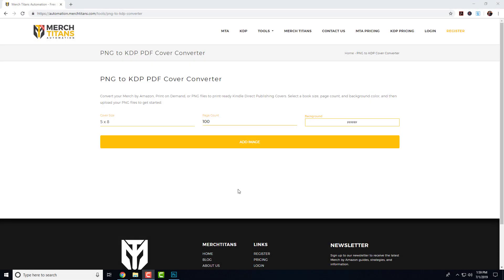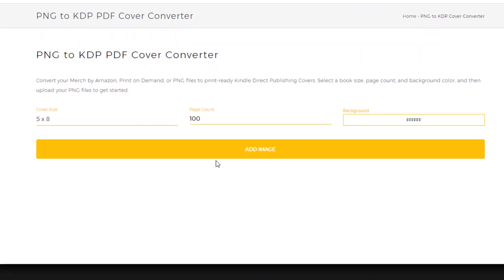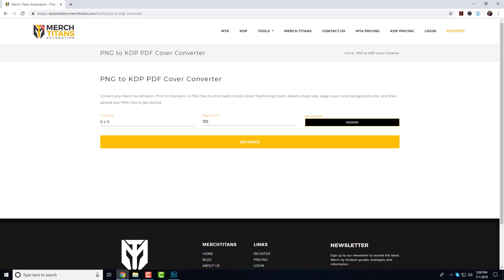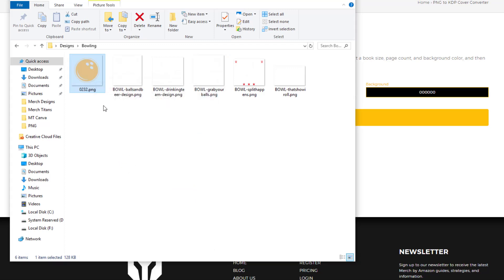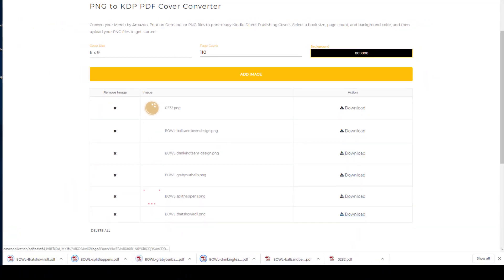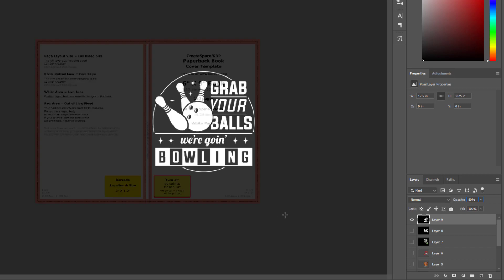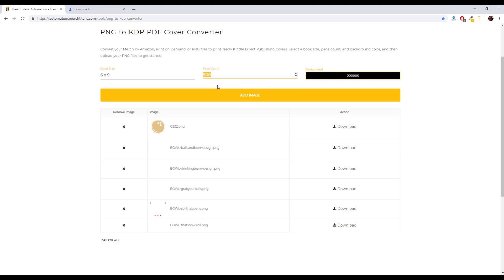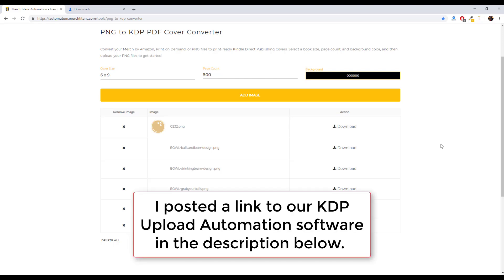FREE PNG to PDF Cover Converter Tool for Kindle Direct Publishing | Amazon Merch Designs to KDP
Easily convert any PNG file to a perfectly optimized Kindle Direct Publishing Book Cover.

In order to use this tool it will ask for your email 1 time, and then you're good to use the tool for as long as you like. It's completely free. 🙌

This tool is very VALUABLE... It allows you to quickly convert any PNG files to KDP covers of your preferred book size, page count, and background color.

Our tool will take care of the sizing, positioning, quality, and colors for you. No need to manually convert your PNG files anymore...

1. Select Book Size
2. Input Page Count
3. Select Background Color
4. Add / Upload Images
5. Click "Convert" and then "Download"

You can now easily convert ALL your Merch by Amazon / Print on Demand PNG files to optimized KDP covers in no time.

Now you have print-ready PDF files perfectly optimized for KDP and our Upload Automation software.

Create a NEW passive income stream with low content and no content books on autopilot with our groundbreaking Kindle Direct Publishing Upload Automation software!